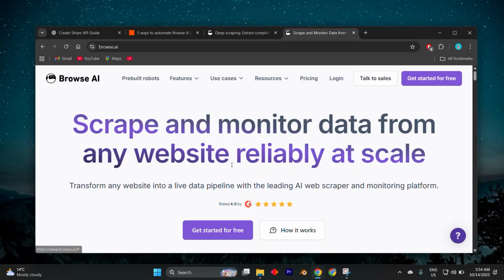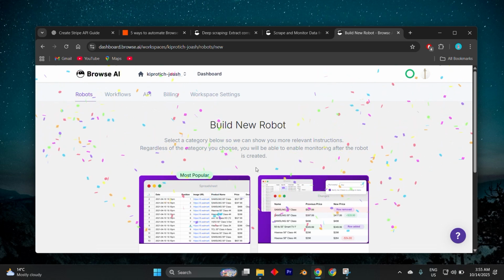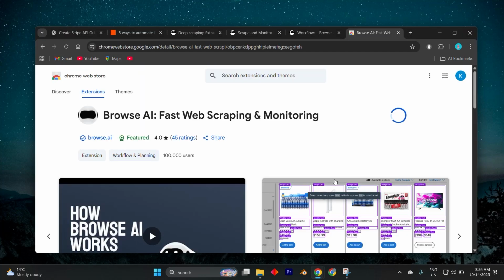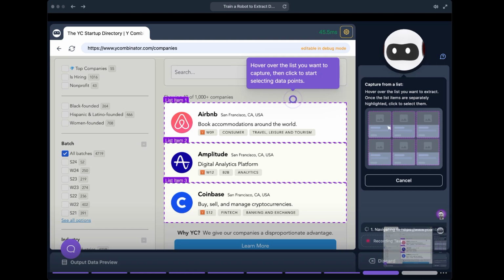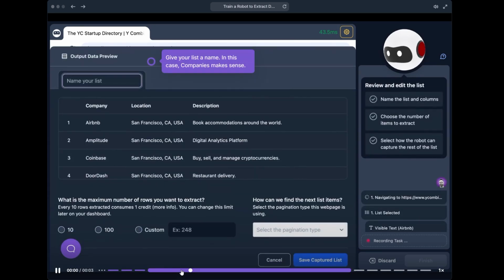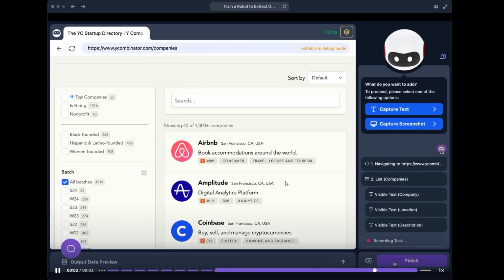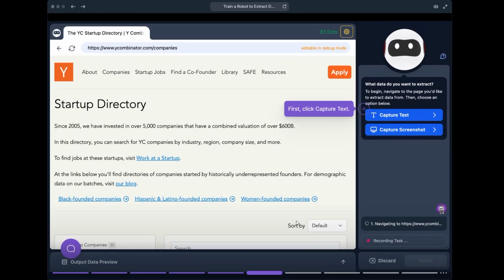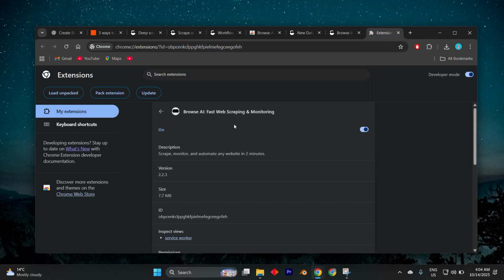Browse AI Tutorial | Learn How to Scrape Websites & Navigate Faster with AI — Full Guide (Updated)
Want to easily scrape data from any website without writing code? This full guide shows you how to use Browse AI’s powerful no-code platform to extract, monitor, and automate web data collection.